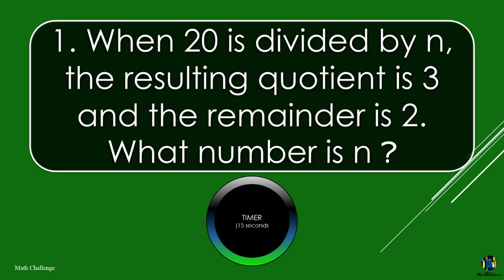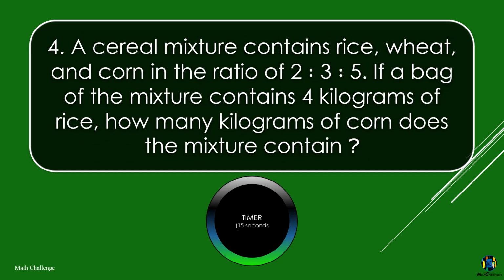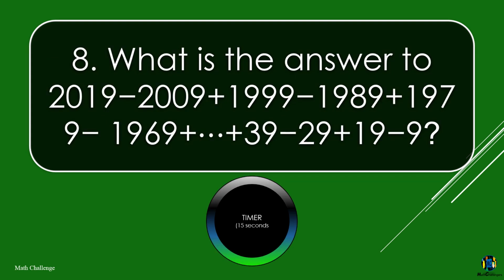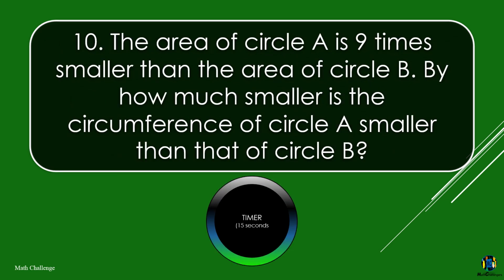2019 MMC MTAP MATH CHALLENGE/ NATIONAL FINALS/EASY ROUND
Here are the questions given in  2019 MTAP - NATIONAL Individual Oral Competition - Easy Round. The questions were read twice then a 15-second timer will start. This is a great material for teacher/parent to use to prepare their kids for the annual competition.

Very handy Math tricks that your child/student will be using during the actual exam or competitions: